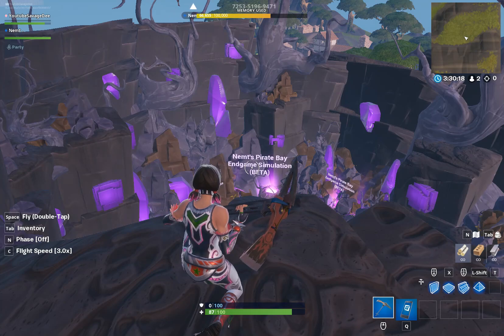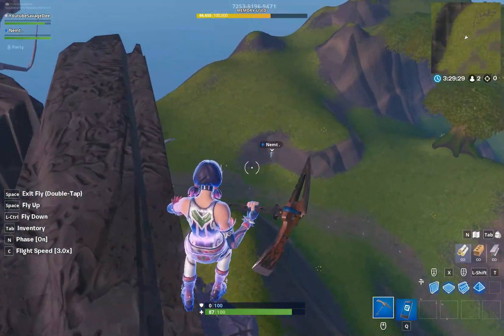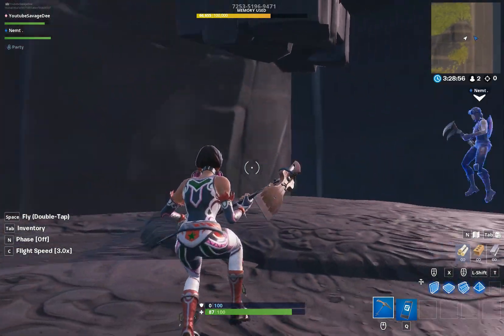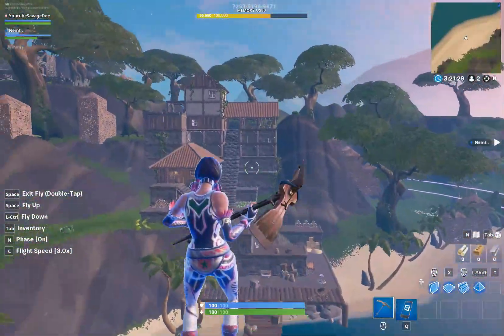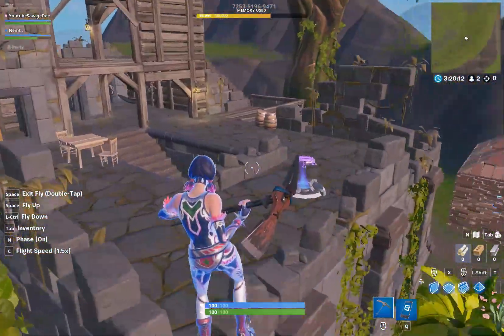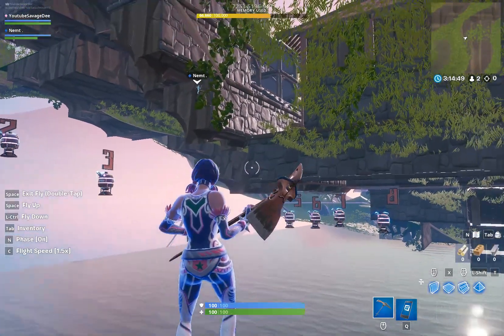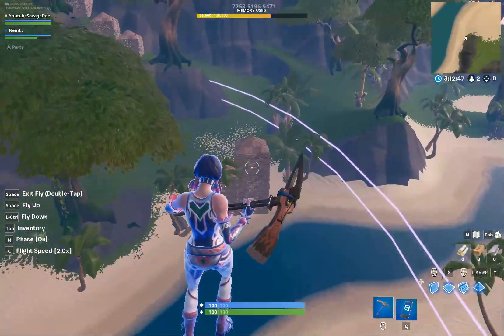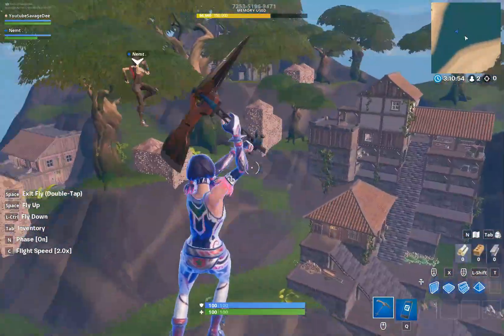*NEW* End Game Practice Map/Zone Wars (Fortnite Battle Royale)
In today's video I show you the LITERAL BEST MAP for End Game Practice, it is much better than zone wars and much more realistic.

Use code KING_SAVAGED in the item shop if you would like to support me 😄

endgame practice fortnite
endgame practice
endgame practice fortnite code
end game practice creative
endgame practice chess
endgame practice fortnite creative
fortnite endgame practice creative
scrim endgame practice
endgame practice code
endgame practice code fortnite
chess endgame practice
end game practice code fortnite
end of game situations to practice
the practice end game
fortnite endgame creative
fortnite endgame tips
fortnite endgame simulator
fortnite endgame download
fortnite endgame skins
zone wars fortnite code season x,
fortnite zone wars map season x
fortnite new zone wars season 10,
zone wars fortnite code season 10,
fortnite season 10 zone wars map
fortnite practice map code,
fortnite practice map creative,
fortnite practice map creative code,
world cup fortnite practice map,
fortnite turtling practice map,
aim practice map fortnite,
arena practice map fortnite,
fortnite build practice map,
fortnite building practice map code,
best practice map fortnite,
best aim practice map fortnite,
best shotgun practice map fortnite,
best practice map fortnite season 9,
fortnite creative building practice map code,
aim practice map fortnite code,
edit practice fortnite map code,
fortnite world cup practice map,
deagle practice map fortnite,
fortnite endgame practice map,
fortnite mobile practice map,
fortnite creative mode practice map,
new practice map fortnite,
practice map on fortnite,
practice map fortnite ps4,
fortnite playground building practice map,
raiders practice map fortnite,
fortnite rotation practice map,
fortnite practice maps,
fortnite practice maps codes,
fortnite practice maps creative,
fortnite maps to practice aim,
target practice maps fortnite,
sniper practice map fortnite,
fortnite map to practice building,
target practice map fortnite code,
fortnite trap practice map,
the best fortnite practice map,
1v1 practice map fortnite
fortnite aim training,
fortnite aim trainer,
fortnite aim training map,
fortnite aim training course,
fortnite aim trainer map,
fortnite aim training creative code,
fortnite aim training map console,
fortnite aim trainer console,
fortnite aim trainer creative,
fortnite aim trainer ps4,
fortnite aim train map,
fortnite aim train creative,
fortnite aim trainer app,
best map train aim fortnite,
fortnite aim train code,
fortnite aim training code,
how to train aim fortnite,
how to train fortnite aim kovaak's,
how to train aim fortnite ps4,
map pour train l'aim fortnite,
fortnite aim train map code,
train your aim fortnite map,
train aim fortnite mobile,
map pour train aim fortnite,
map train aim fortnite ps4,
map train aim fortnite pompe,
how to train aim fortnite pc,
train aim fortnite ps4,
train son aim fortnite,
map to train aim fortnite,
train your aim fortnite,
aim training fortnite creative season 9,
fortnite season 9 aim trainer,
aim training fortnite season 9,
fortnite season 9 aim training course,
aim training fortnite ps4 season 9
fortnite pro practice discord,
pro practice fortnite creative,
fortnite building pro practice,
practice builder pro fortnite,
fortnite pro aim practice
fortnite creative practice course code,
fortnite creative practice maps,
fortnite creative practice aim,
fortnite creative practice building,
fortnite creative practice arena,
fortnite creative practice course,
fortnite creative practice scrims,
fortnite creative practice course console,
fortnite creative practice season 9,
fortnite creative practice codes,
fortnite creative mode practice aim code,
fortnite creative map practice aim,
building practice fortnite creative code,
best aim practice fortnite creative,
best building practice fortnite creative,
fortnite creative mode building practice,
fortnite best creative practice maps,
fortnite creative mode building practice codes,
aim practice fortnite creative code,
practice scrims fortnite creative code,
claw practice fortnite creative,
fortnite world cup practice creative,
editing practice fortnite creative code,
fortnite creative mode edit practice code,
fortnite creative editing/aiming practice course,
fortnite creative endgame practice,
fortnite creative mode practice edit,
fortnite creative edit practice map,
endgame practice fortnite creative code,
practice codes for fortnite creative,
fortnite creative map for practice,
aim practice fortnite creative for ps4,
good aim practice fortnite creative,
aim practice fortnite creative geerzy,